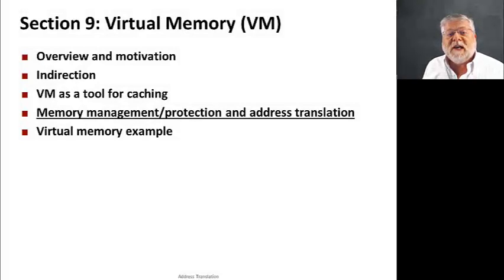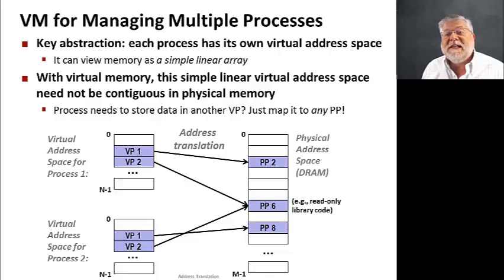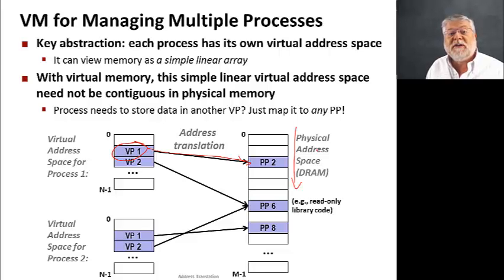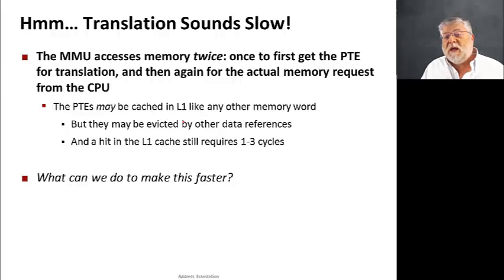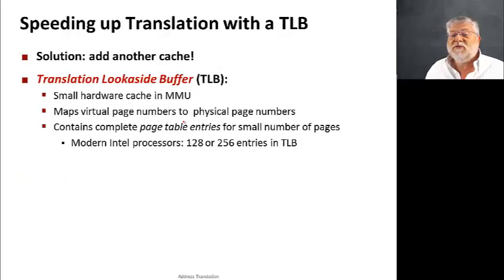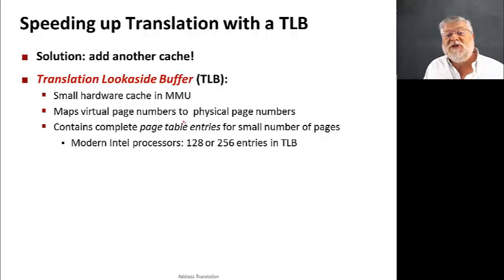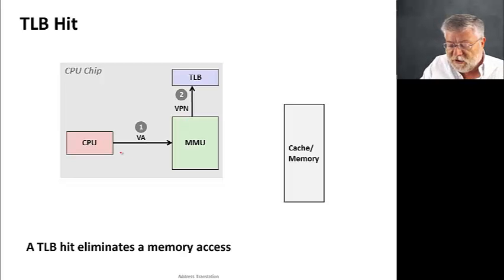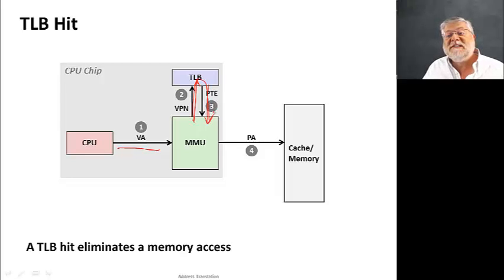Virtual Memory, Video 4: Address translation